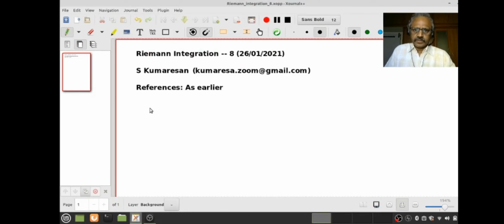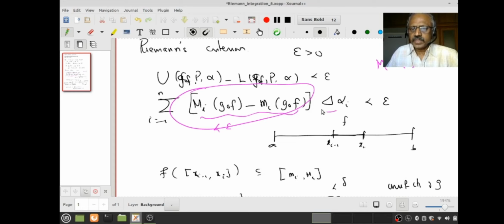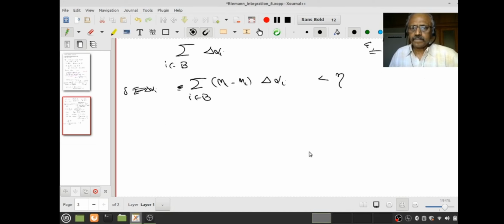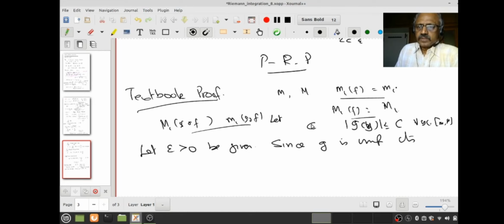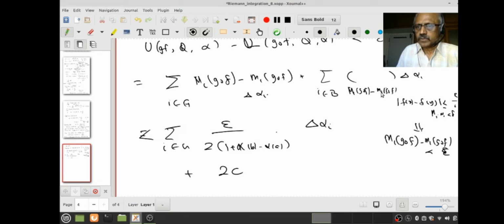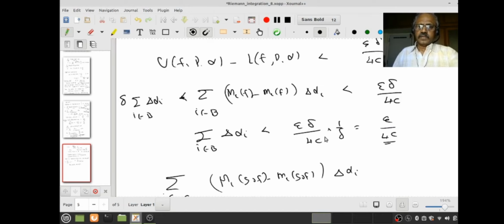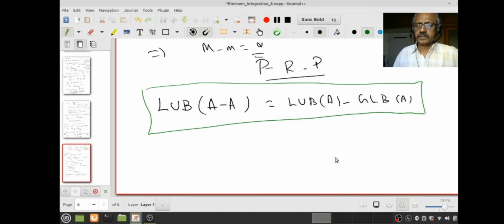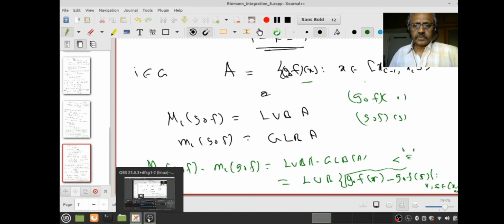Riemann Integration 8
We prove that the composition gof of an integrable function followed by a continuous function is again integrable. We think through the proof using the Divide and Conquer trick and then see how a textbook proof may be written.